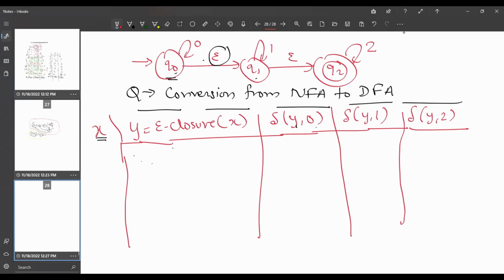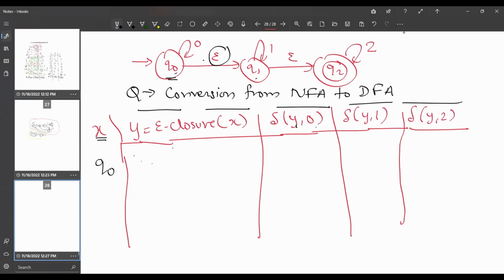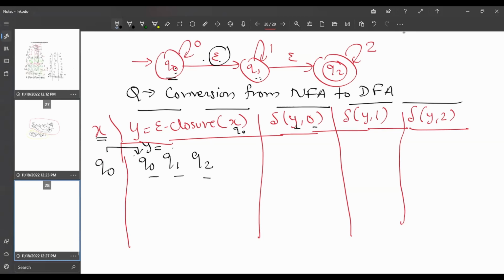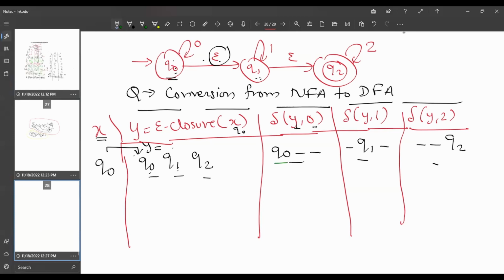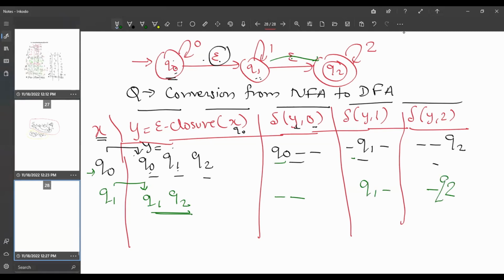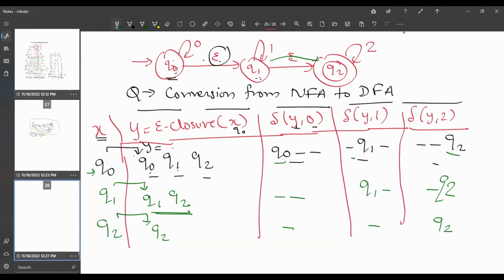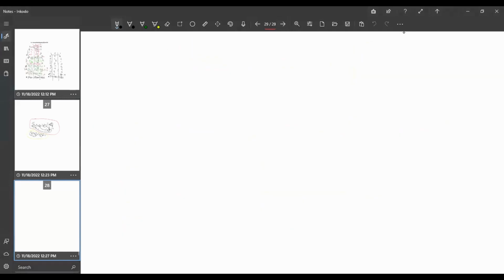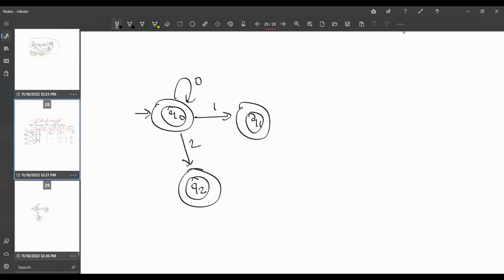Conversion of NFA with epsilon to DFA